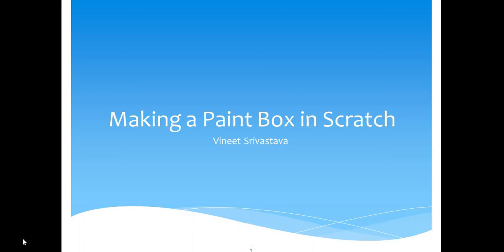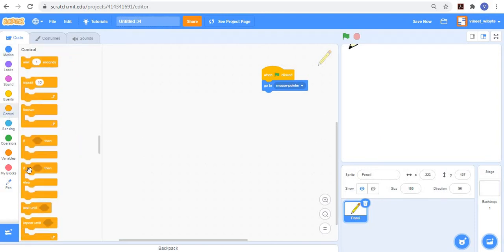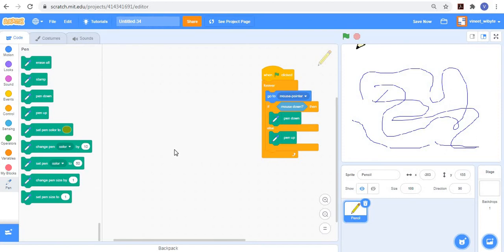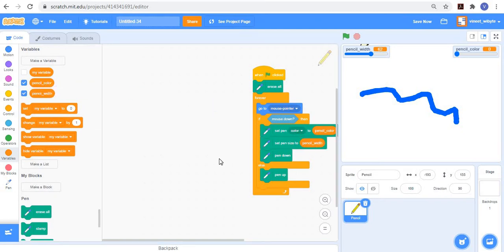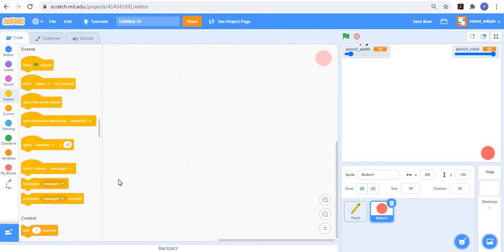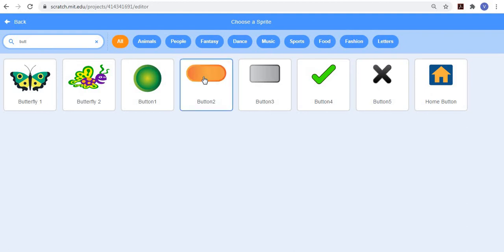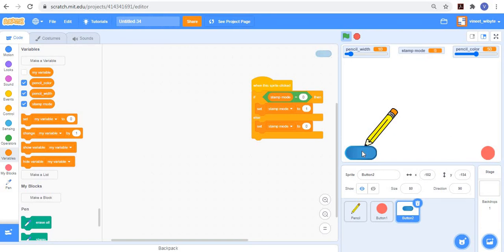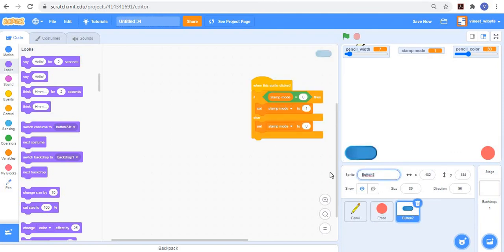Sprite wants to paint (Scratch Programming Class 6, Part 2)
This is Class 6 part 2 of the Scratch course offered by WIBYTE.

Learn how to build a Paint game in Scratch.

This video is a part of Scratch programming course offered by WIBYTE